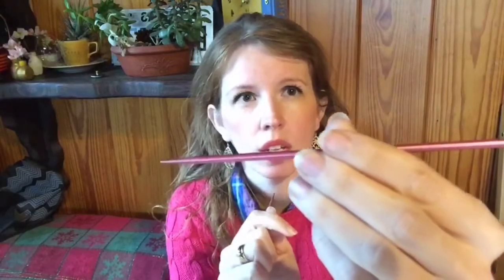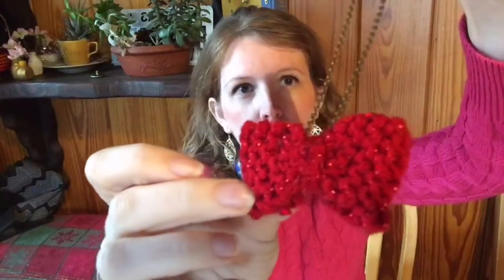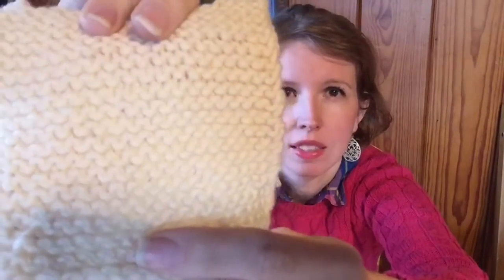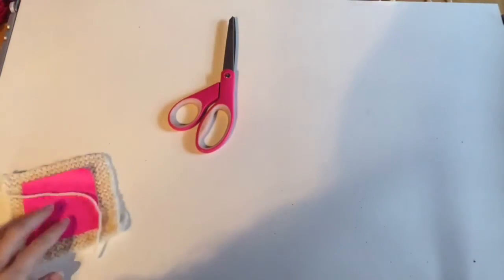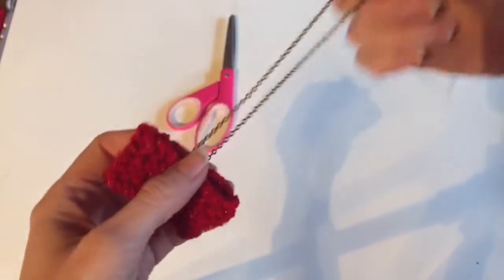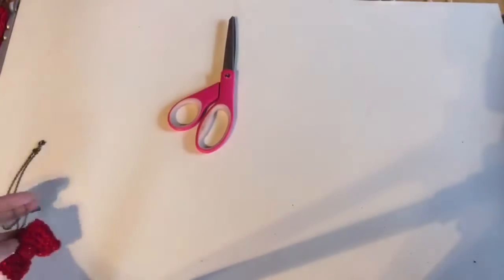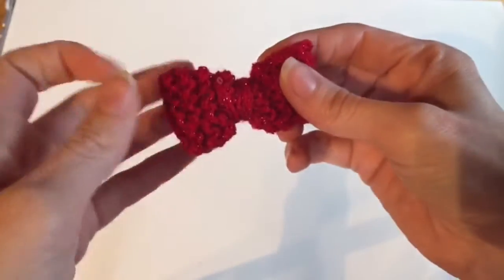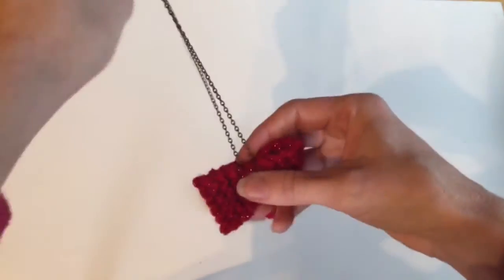Knitting 101: Purl Stitch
Learn to knit with Julie Measures! In this video I show you how to do the purl stitch.

Originally recorded live on my Facebook page.